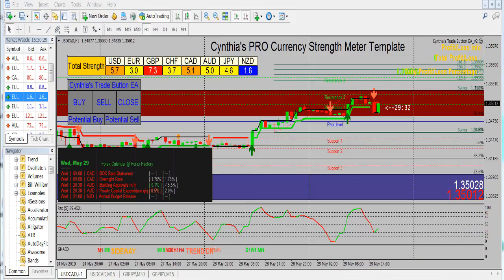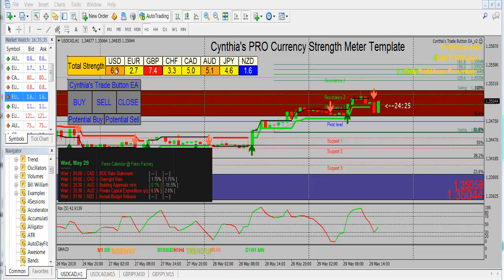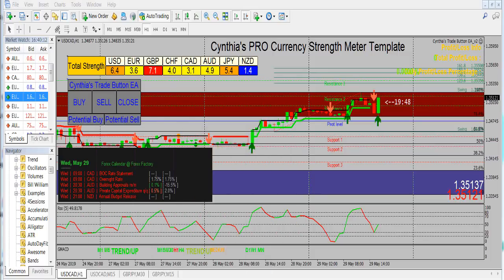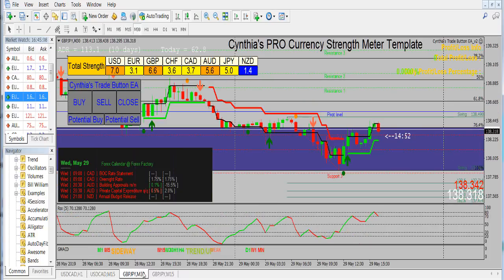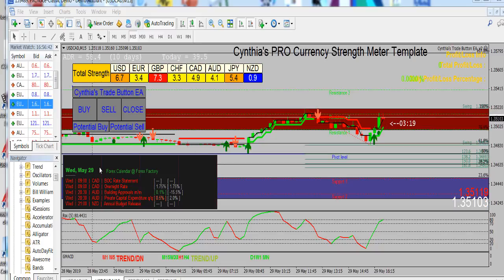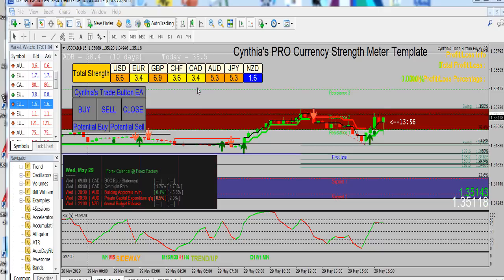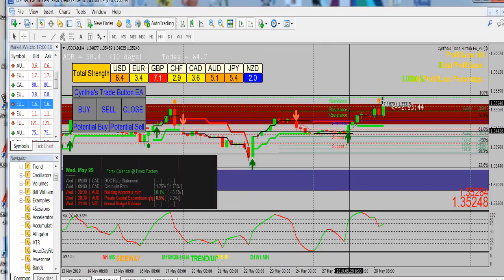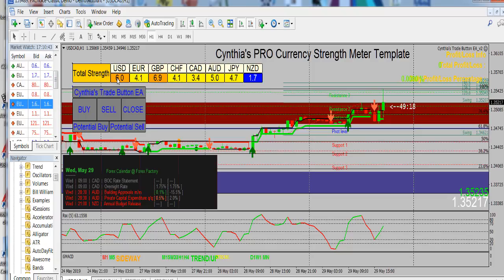Compare Basic CSM Template to PRO Template | News Trading with Currency Strength Meter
2021 UPDATES:  NEW CURRENCY STRENGTH METER AND TRADE MANAGER BUTTON

Cynthia compares the features of the Basic vs the PRO Currency Strength Meter templates.

Save time and frustration looking for trending forex pairs to trade...with a glance, you'll know which pairs to go look at!

Cynthia,
Cynthia of Daytradeforex,
forex,
forex trading,
forex trading made easy,
easy forex,
simple forex,